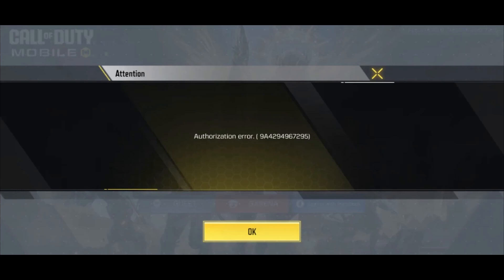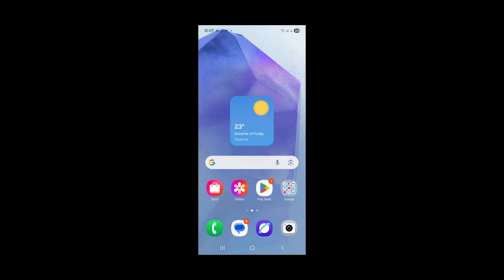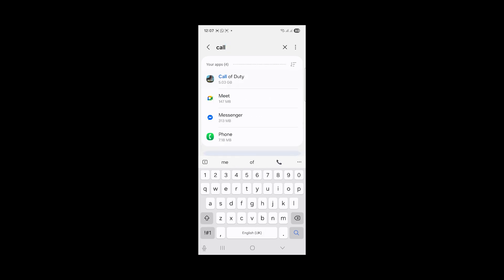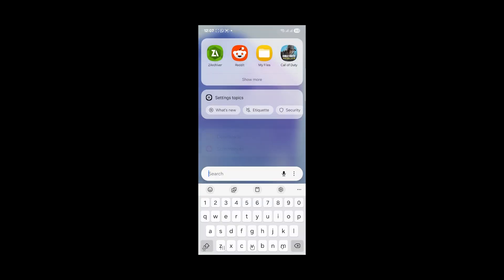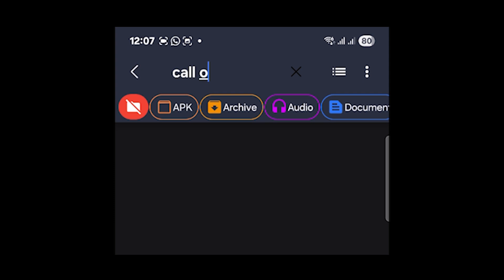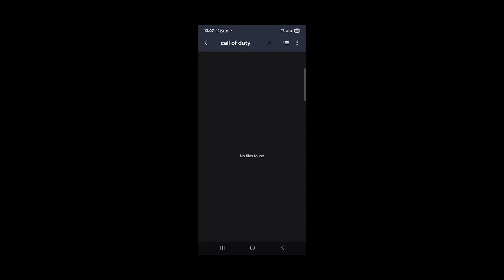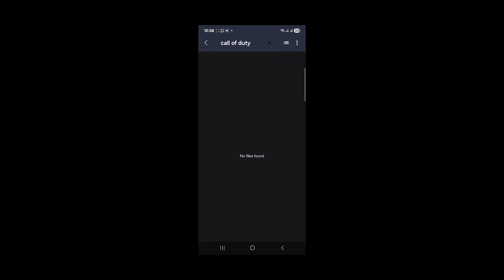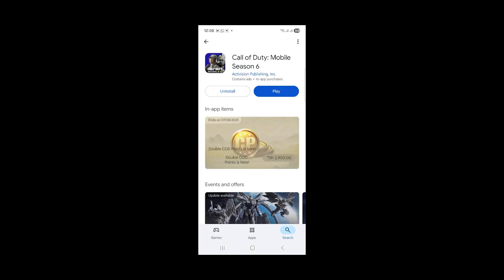Fix Authorization error in Call of Duty Mobile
If you're facing login issues with an authorization error (9A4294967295) in Call of Duty Mobile, follow these steps to resolve the problem:

Open Settings on your Android phone.
Go to Apps and select Call of Duty: Mobile.
Tap on Storage and then Clear Cache.

If the issue persists, uninstall the app, reinstall it, and then log in using your account credentials.